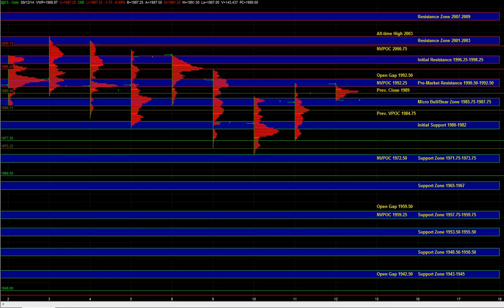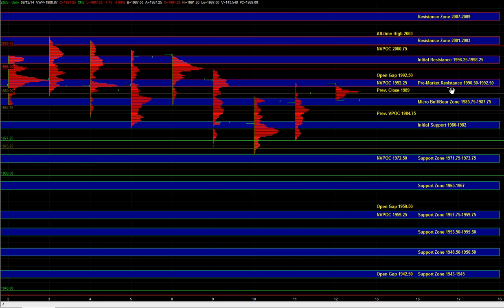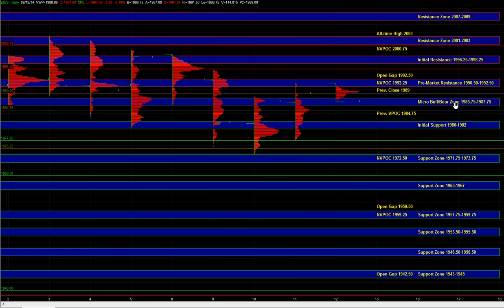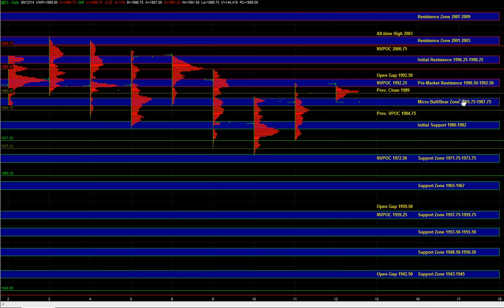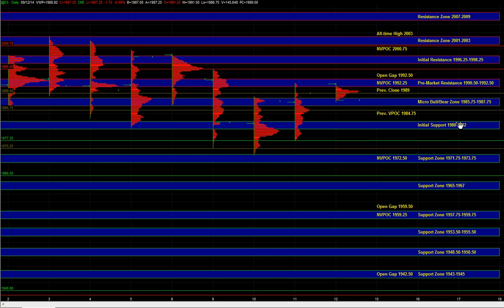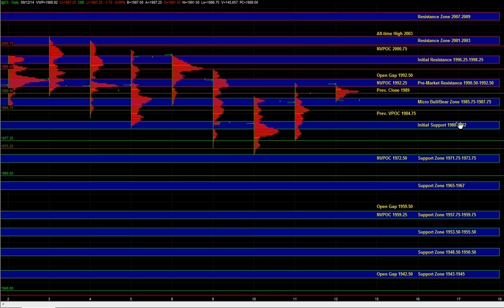E-mini S&P 500 Futures Key Support / Resistance Levels & Trade Plan for 09/12/2014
E-Mini S&P 500 Futures Key Support / Resistance Zones and Day Trading Plan for Friday September 12, 2014.